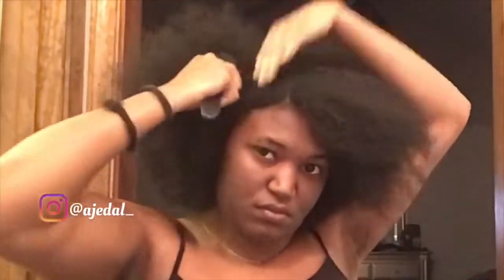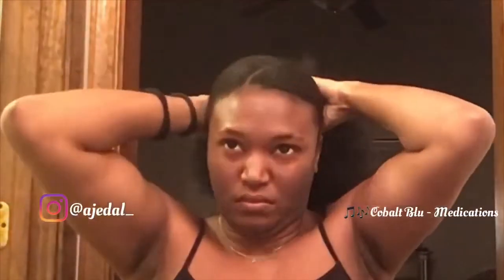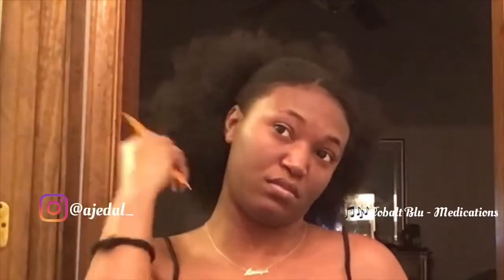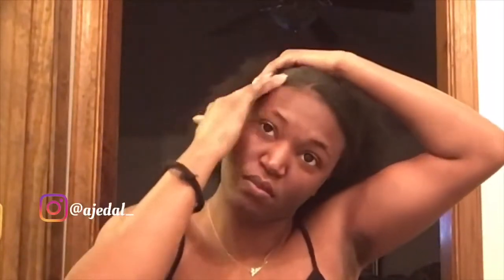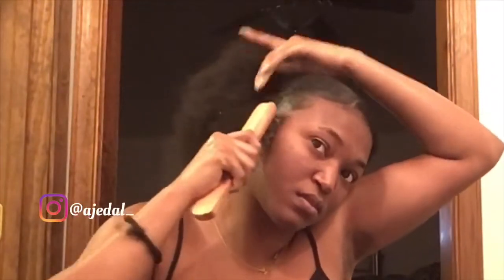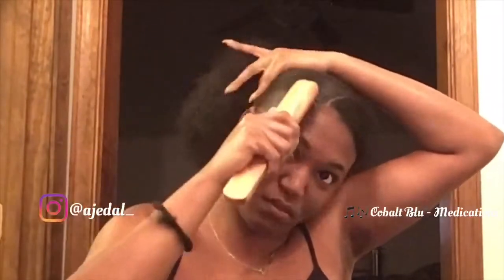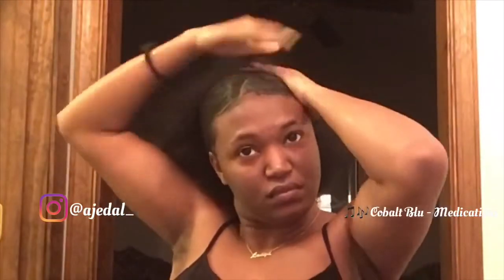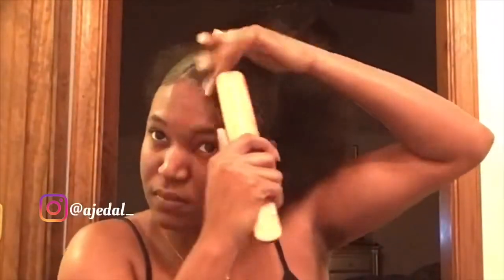Low sleek puff on THICKKKKK natural hair! *NO GEL* Goto hairstyle 🥰 | ebin 24hr edge tamer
Hey y’all I’m baaaacccckkkkk lol I hope you like this hairstyle! See ya in my next video 💃🏾💃🏾💃🏾